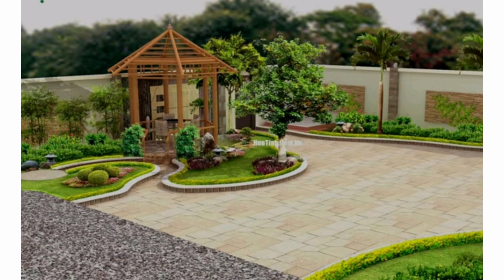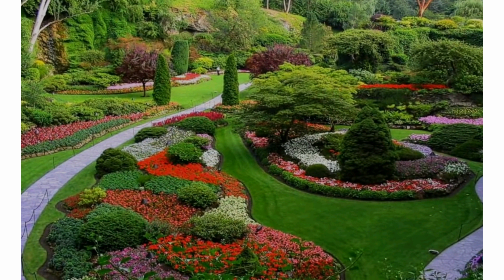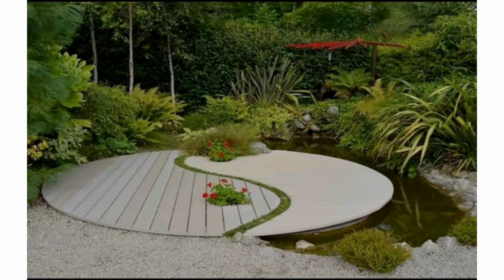Small Garden Design | Frontyard Ideas | Landscape design should match the lifestyle. Дизайн маєтку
Top 300 Home garden Landscaping Ideas 2023 | House Backyard Patio Design Ideas | Front Yard Gardens4
Best ideas! - Top 80 Garden Small Backyard Landscaping | Beautiful Gardens Ideas
Landscape Design Ideas - Garden Design for Small Gardens
Top 100 Backyard garden Landscaping Ideas 2023 | House Patio Design Ideas | Front Yard Garden Design